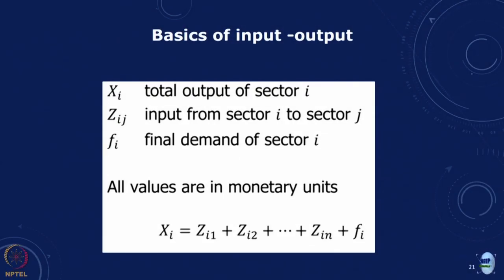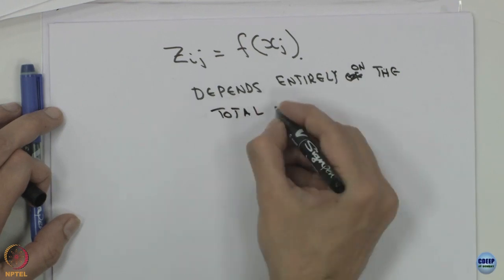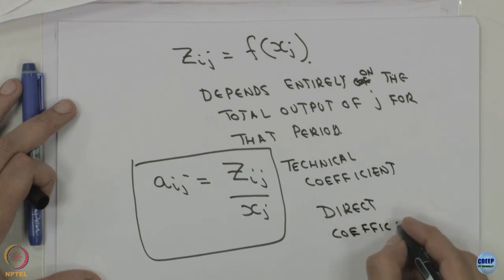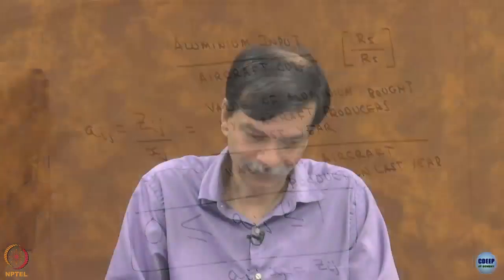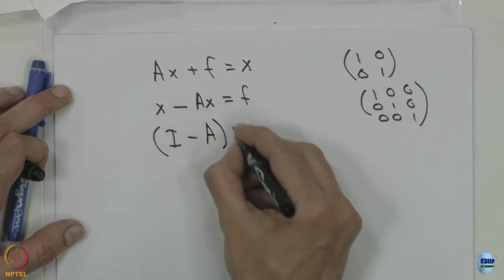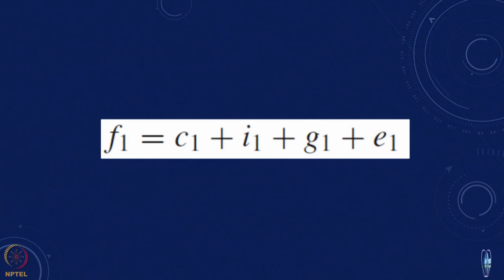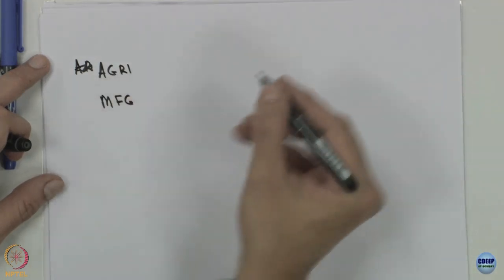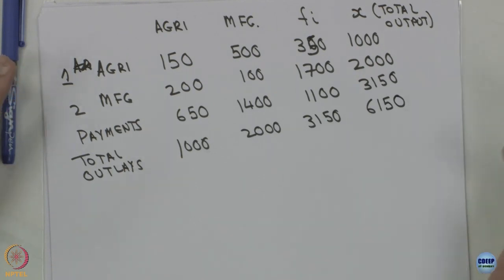Lecture 41: Input Output Analysis - Part 2